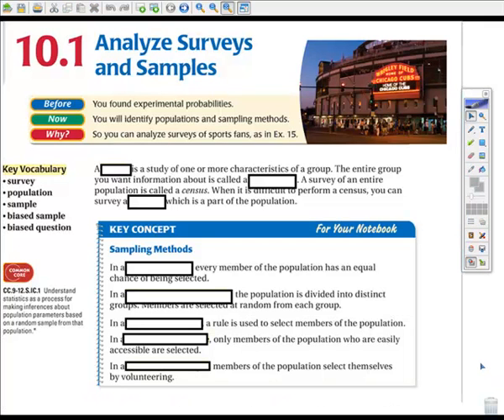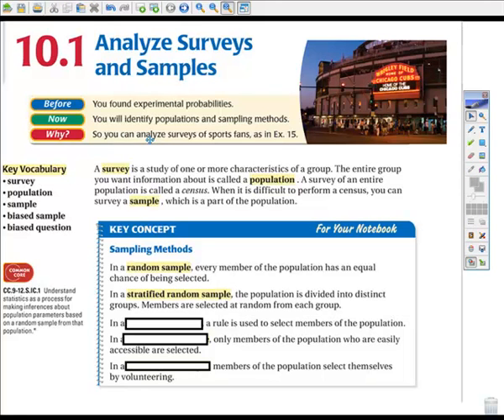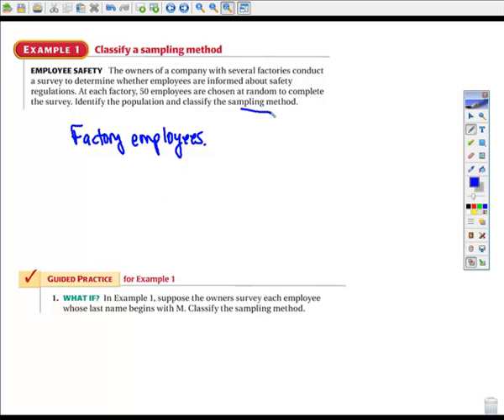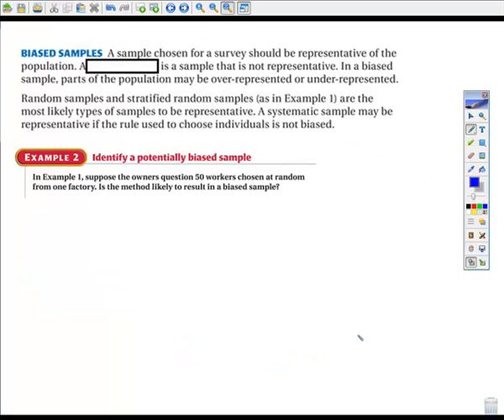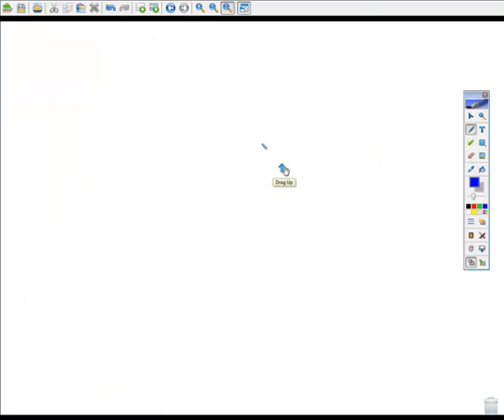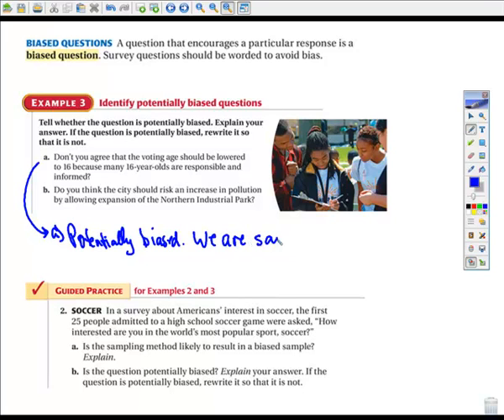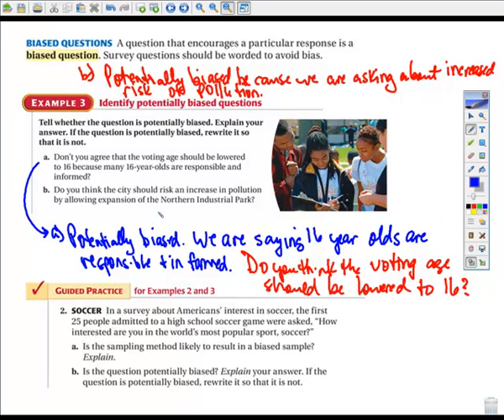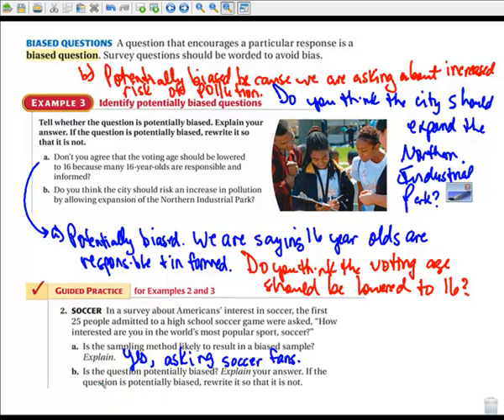Lesson 10 1 notes